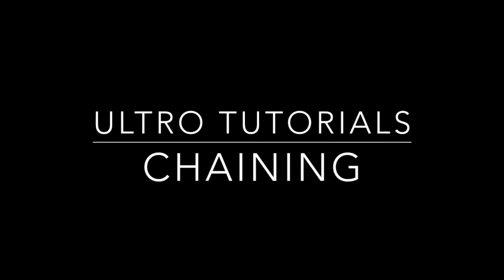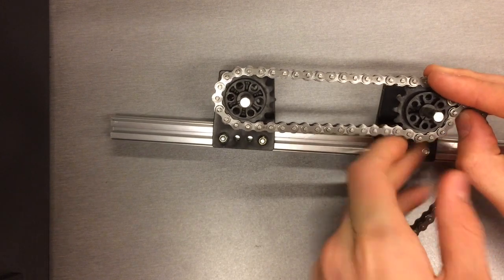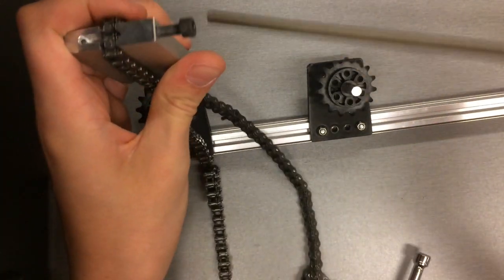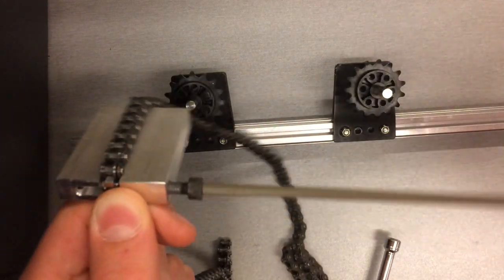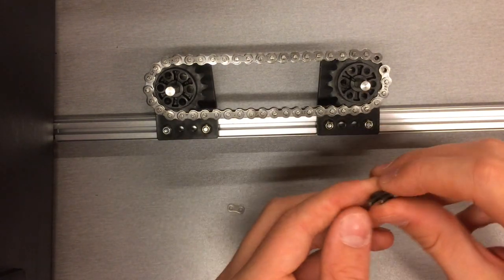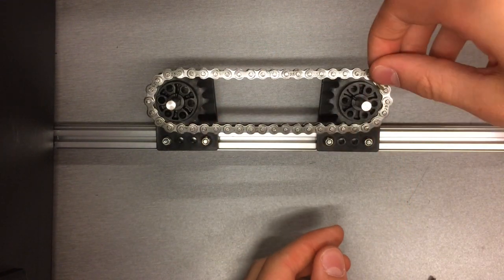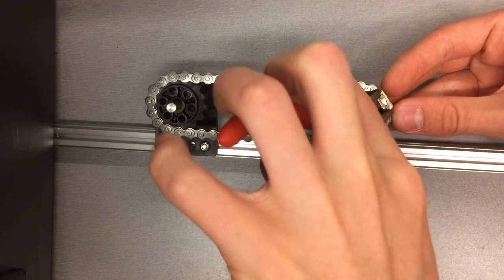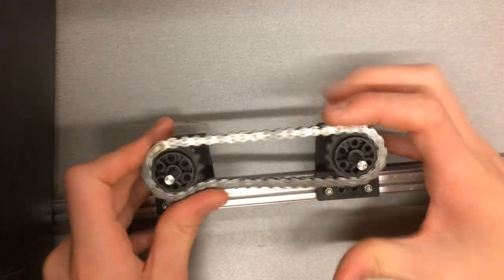FTC Tutorials - How to Chain - Ultro Robotics 10539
Ultro Robotics:
For more details on the process, see below

In this video, we describe how to chain motion components together.
- To start, you must have two sprockets to chain together
- Once you have that, determine the correct length of chain and cut it as described in the video
- Then use the masterlink to complete the chain